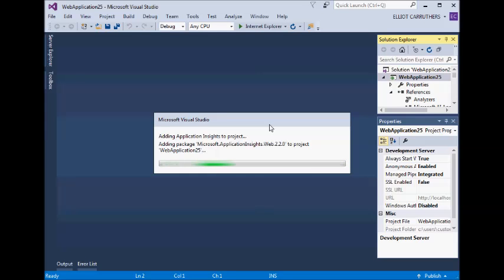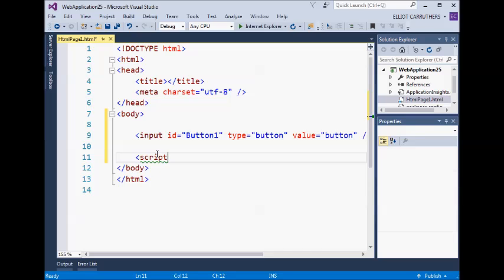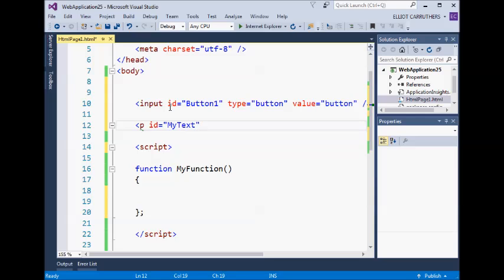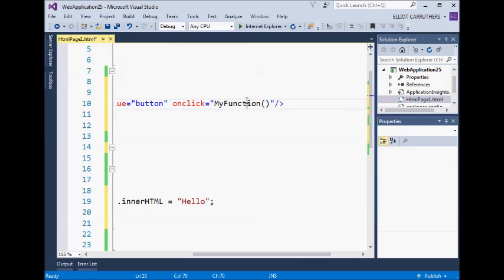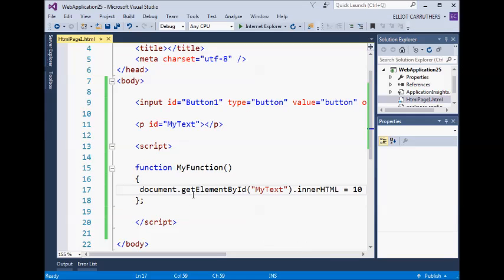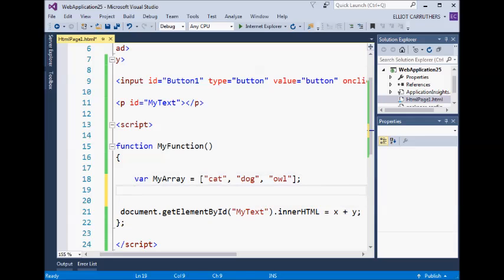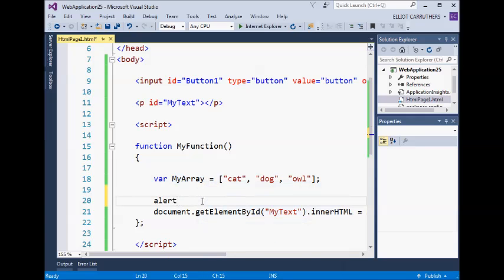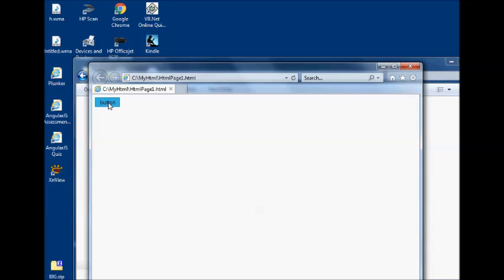JavaScript C# Functions Lesson 1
Learn how to make a function in Javascript using Visual C#